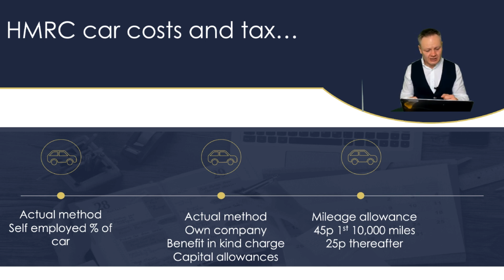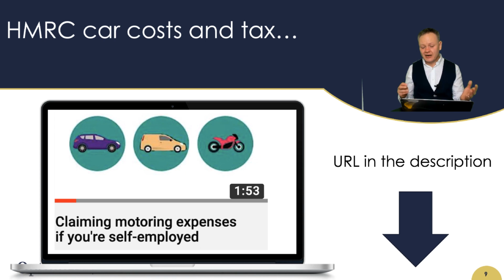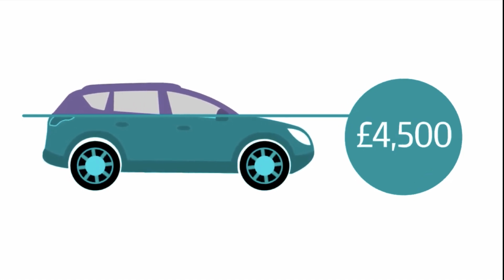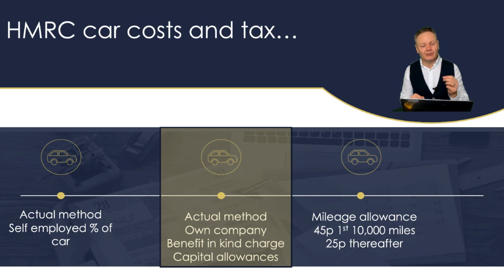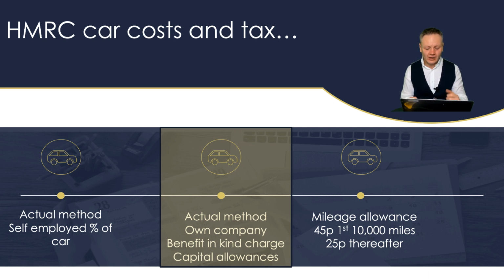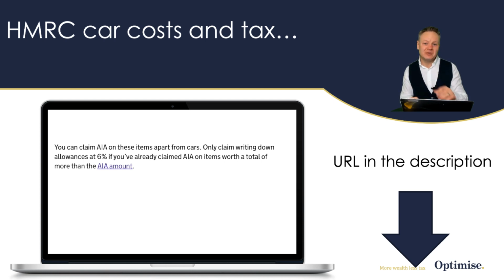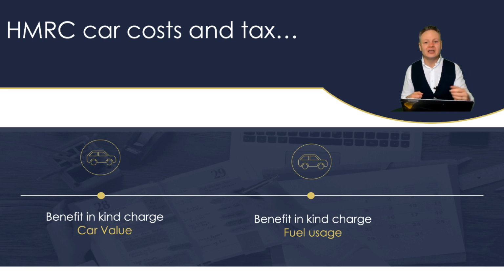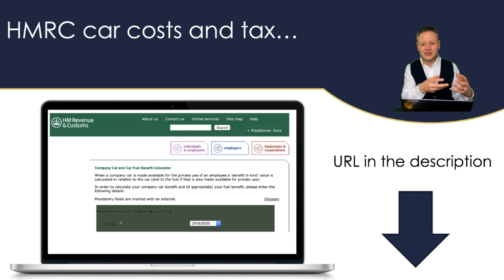Company cars & business vehicle expenses - Income tax issues for limited company directors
If you are looking for a new property tax specialist or international tax advisor then please visit the website of Optimise Accountants and see how Louise Misiewicz and Simon Misiewicz can help you

Please ensure that you register for our free UK tax saving seminars

Read our article on Company cars business vehicle expenses and income tax issues for limited company directors

 - What is a limited company car
 - How are limited company directors taxed if they have a car
 - What are the tax implications for the limited company
 - What are the national insurance of limited company directors having a company car